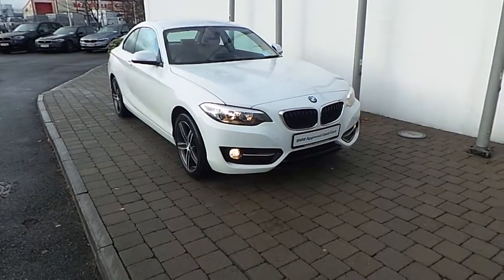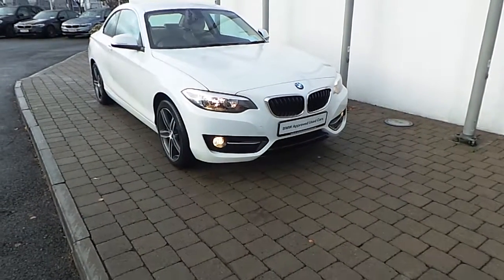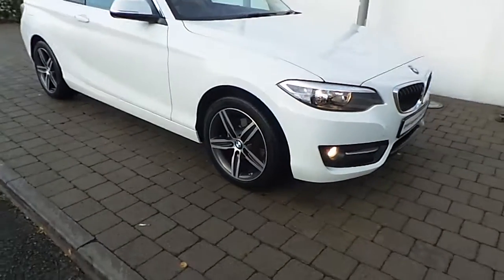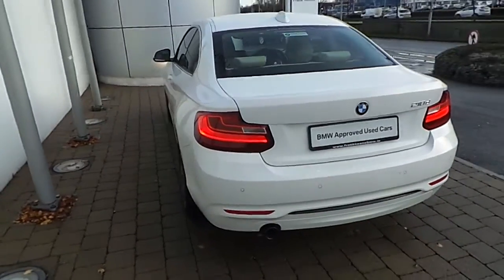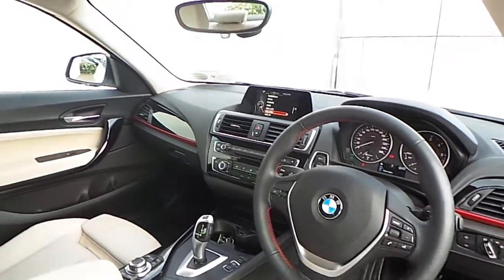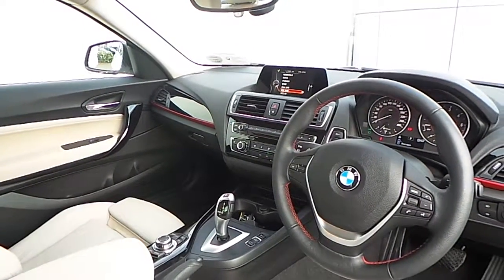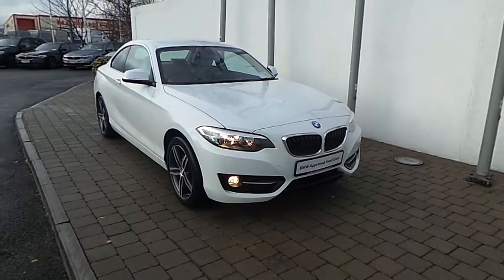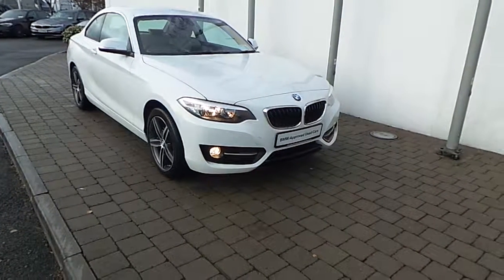172D3347 - 172D3347 BMW 218d Sport Coupe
Here is a video of our 172D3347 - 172D3347 BMW 218d Sport Coupe. Please contact Our Sales Team to arrange a test drive today. Frank Keane BMW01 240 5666